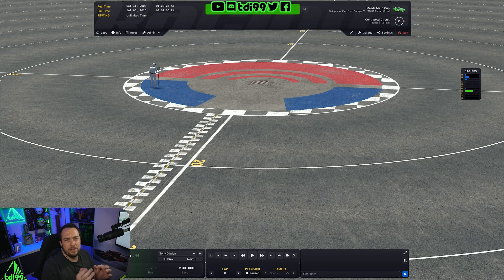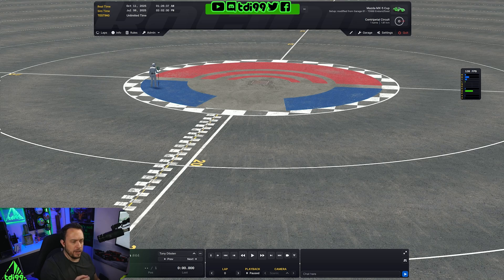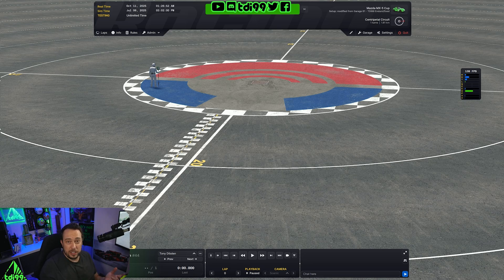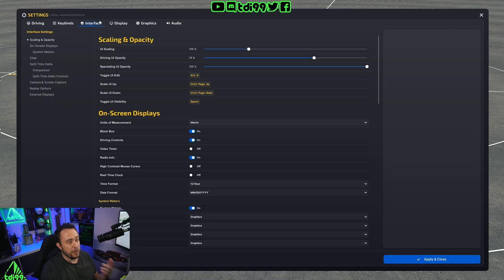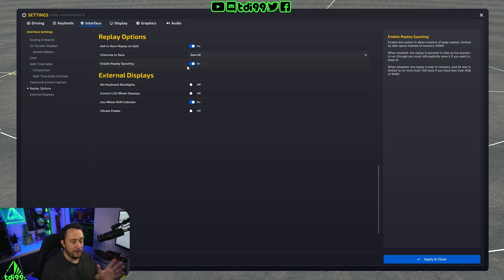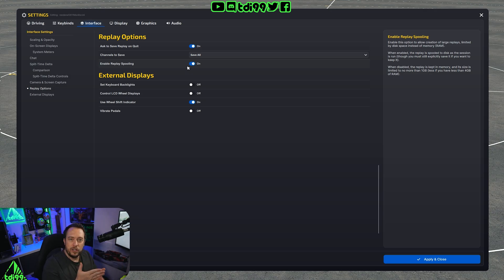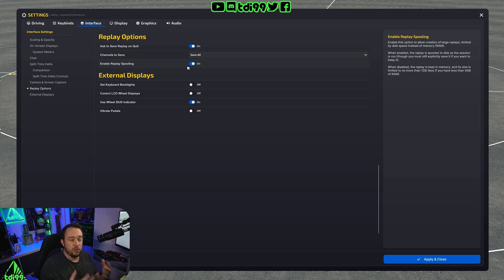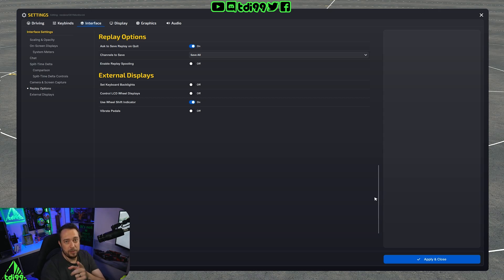Low FPS in iRacing? Disabling This Setting May HELP!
Experiencing massive FPS drops in iRacing during Season 4 2025? Some drivers are seeing frame rates as low as 17 FPS at tracks like Brands Hatch, Mexico, and Red Bull Ring.

In this quick video, I show a setting that fixed the issue for at least one viewer — and it might work for you too!

How to try the fix:
Go into iRacing Settings - Interface - Replay Options
Disable “Enable Replay Spooling”
Save and restart your session
This forces iRacing to write the replay to RAM instead of disk, and for some people, it removes the lag entirely.

⚠️ NOTE: If you run long endurance races and need replays, test this first — it could impact storage depending on your available RAM.

💬 If this helps, leave a comment so others can find it!